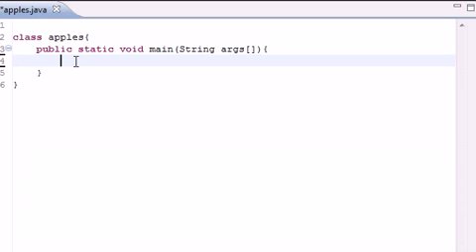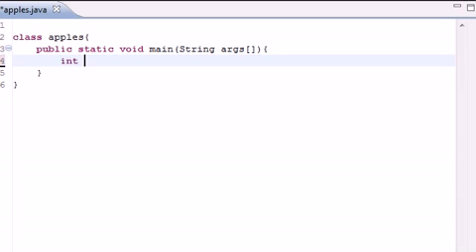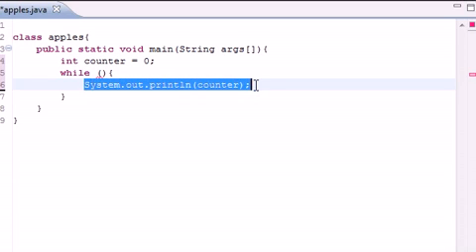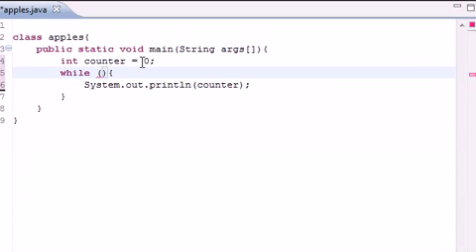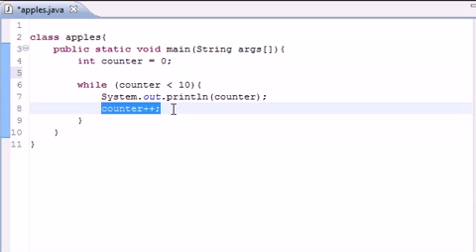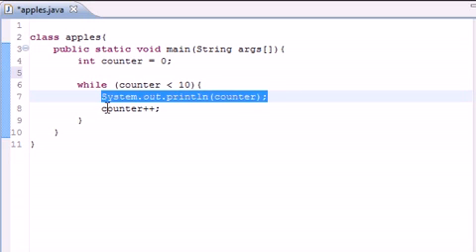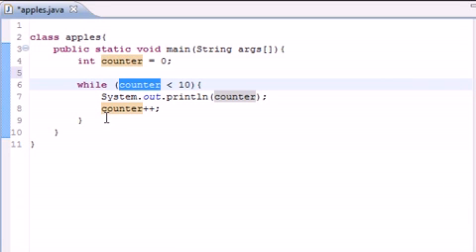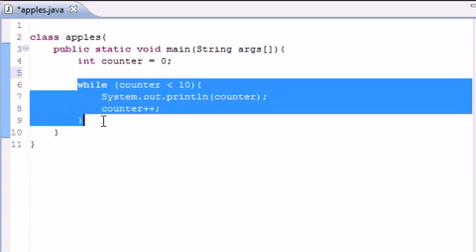Java Programming Tutorial 13 While Loop YouTube